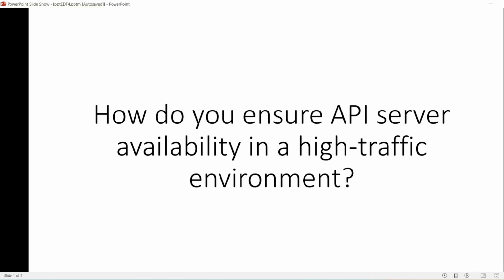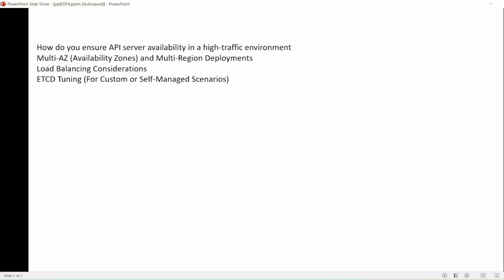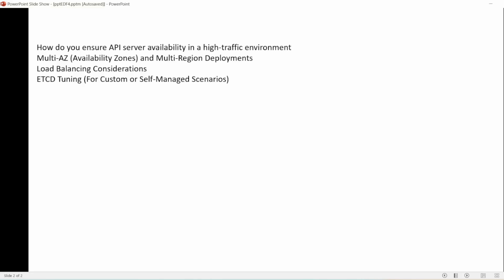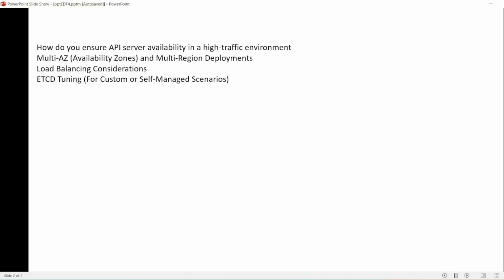Kubernetes Interview Question - 2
How do you ensure api server availability in high traffic environment ?